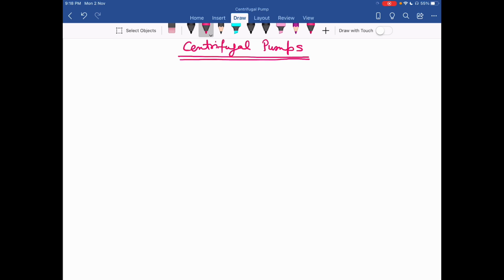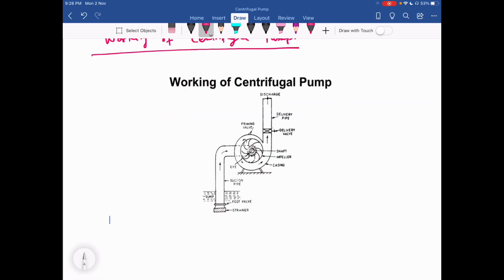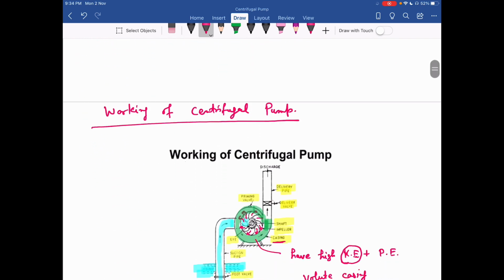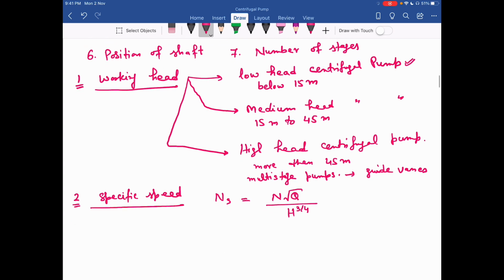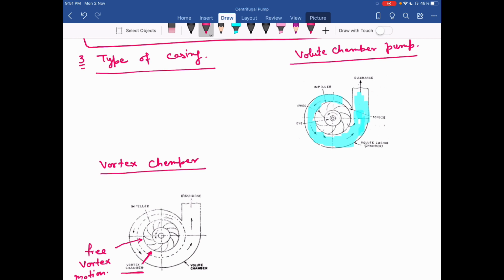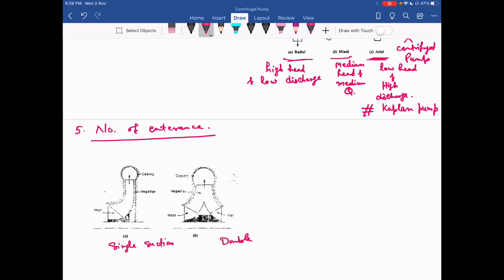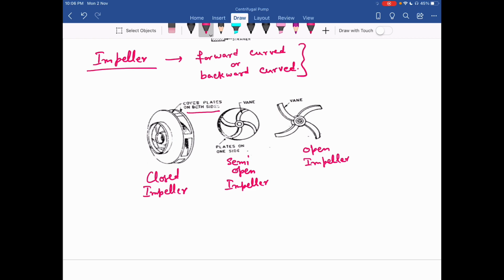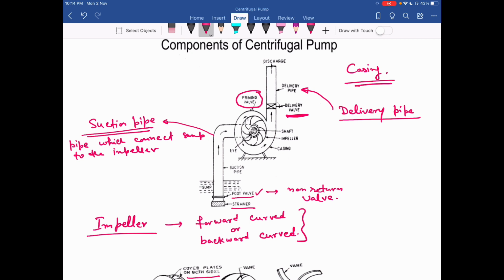Centrifugal Pumps : Lecture 1